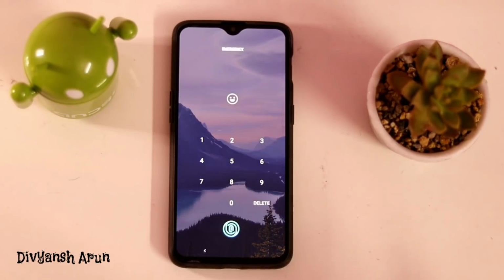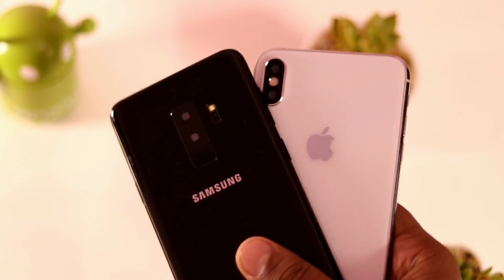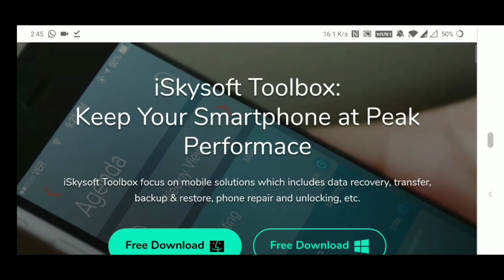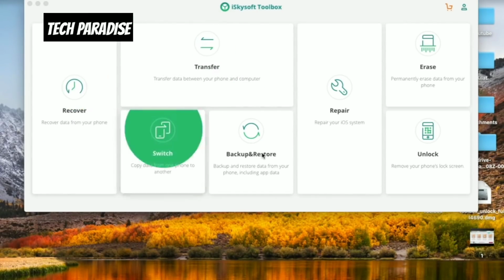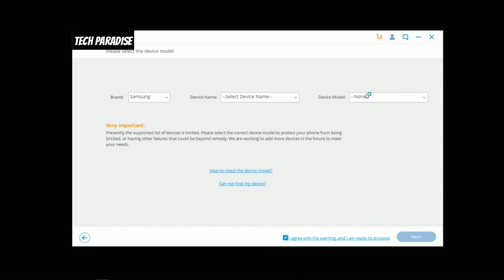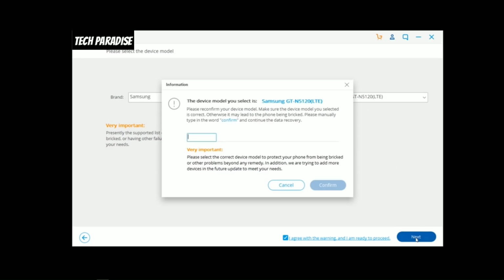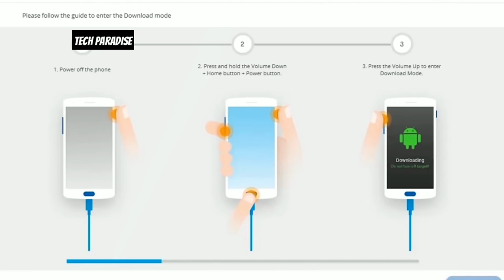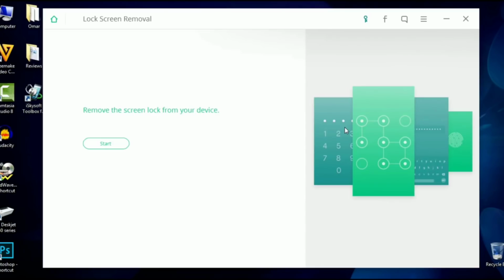How to Recover Screen Lock Without Losing Data ? ( Android + iOS )